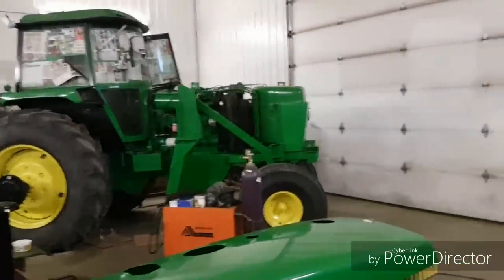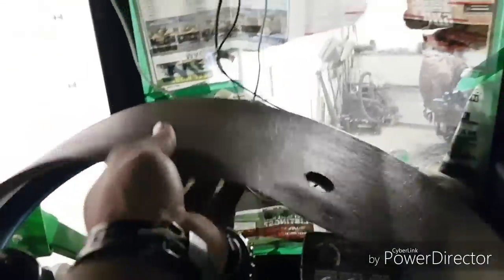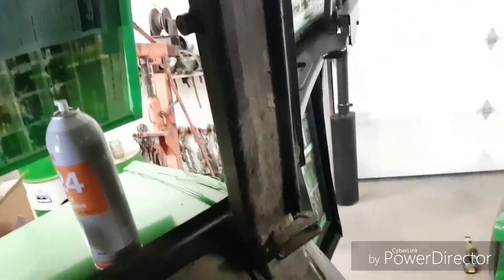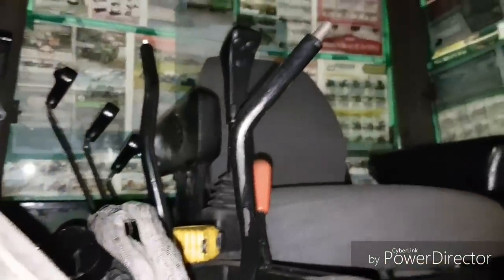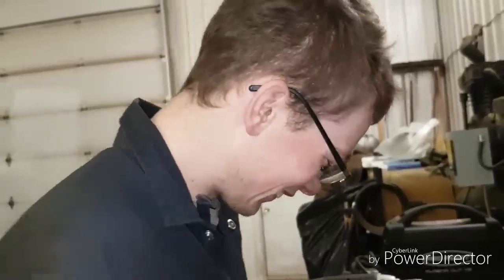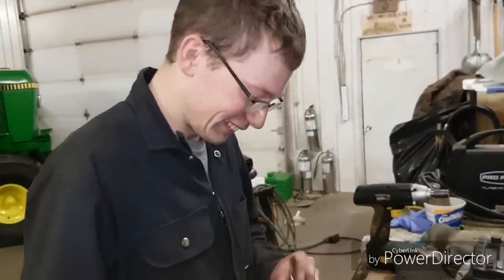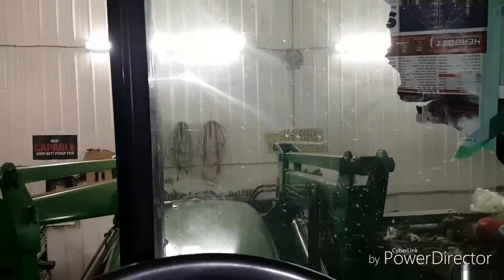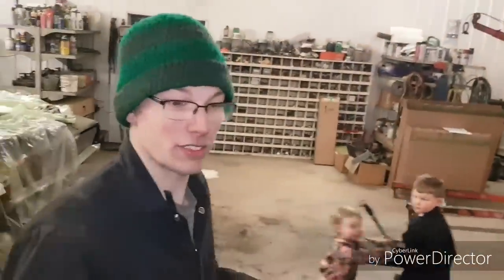4640 Loader and cab kit installation!!